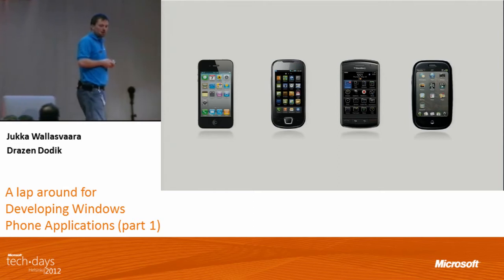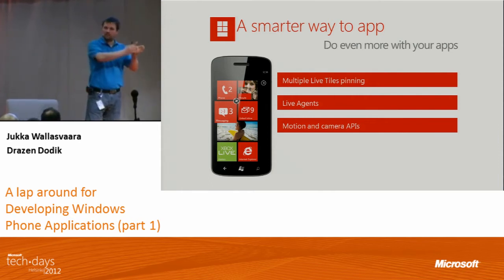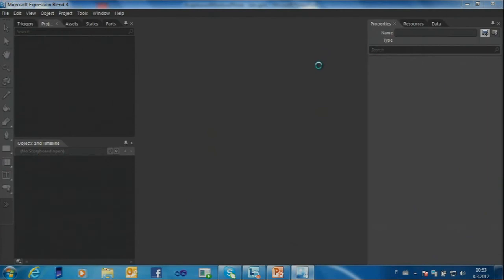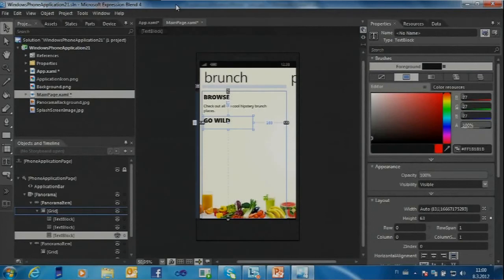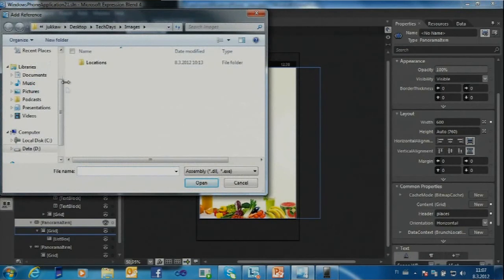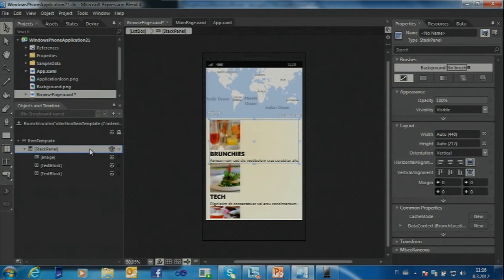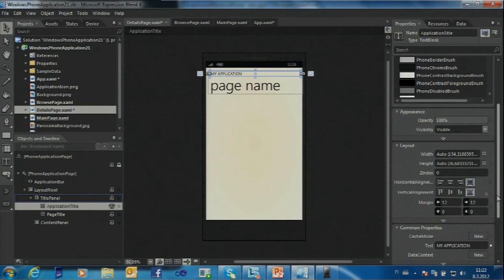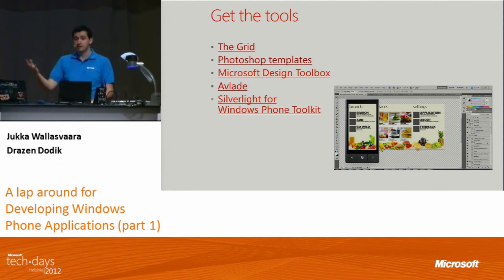A lap around for Developing Windows Phone Applications (part 1)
Jukka Wallasvaara, Drazen Dodik